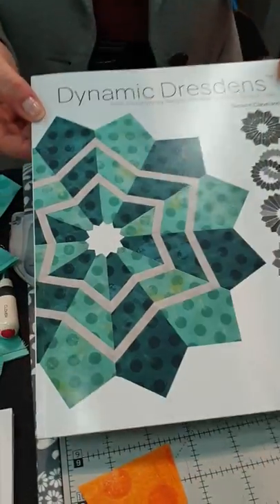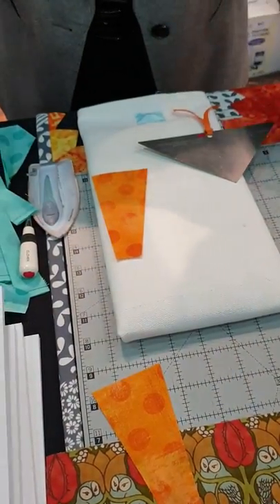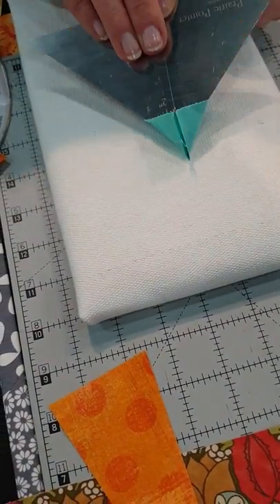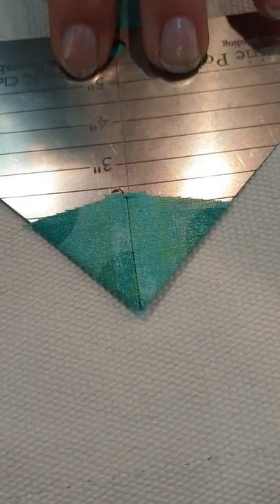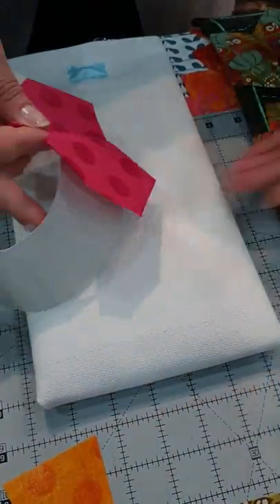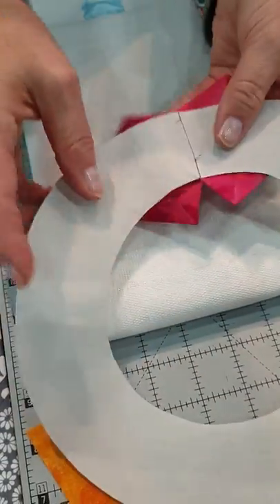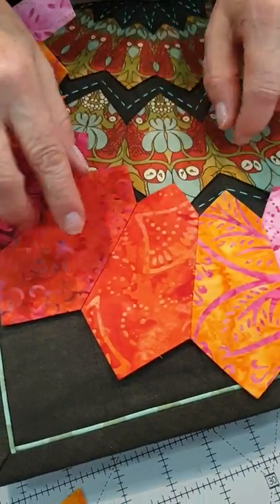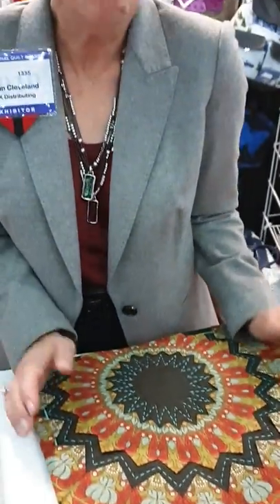Dynamic Dresdens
Susan K Cleveland uses her 2 Dresden Tools to create accurate Dresdens with an innovative "Dresdens Over the Edge" finishing technique. Contemporary designs with smart solutions!